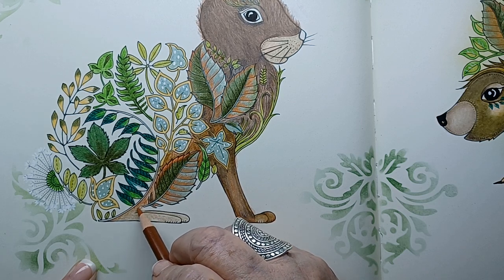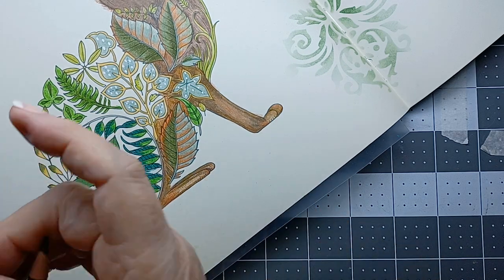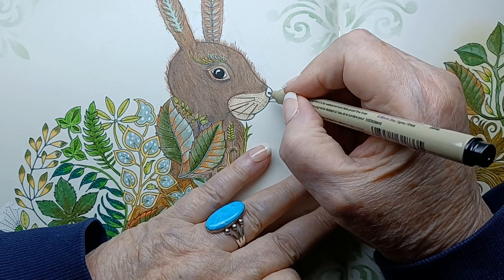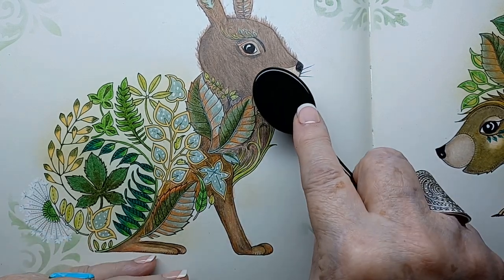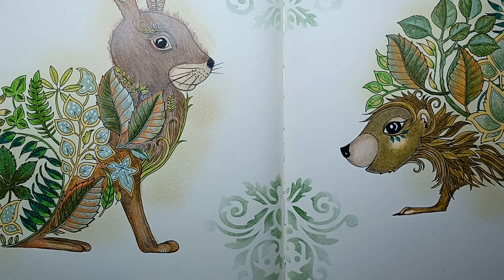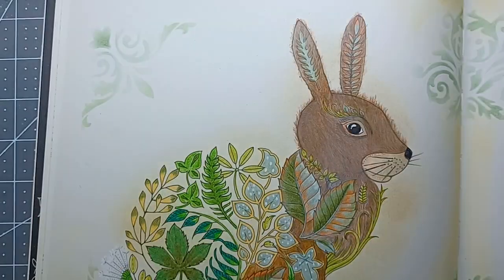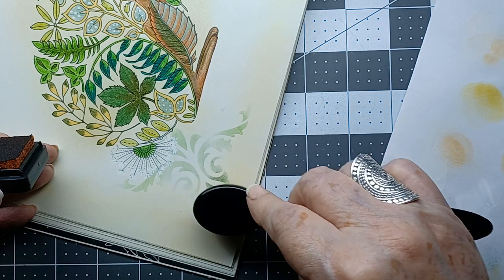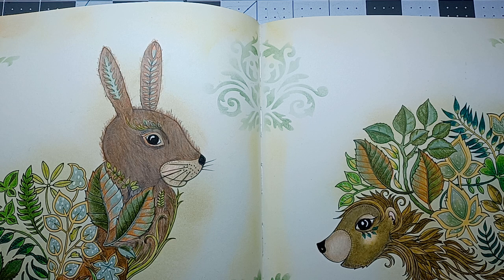Enchanted Forest book Johanna Basford squirrel and hedgehog pt 2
Sure made a nice two-page look. I did add some little white groups of three white dots with my uni-ball jell pen. Gives it just a hint of color. This was a fun two-page project.  Leaes could be any group of colors and change the look totally.